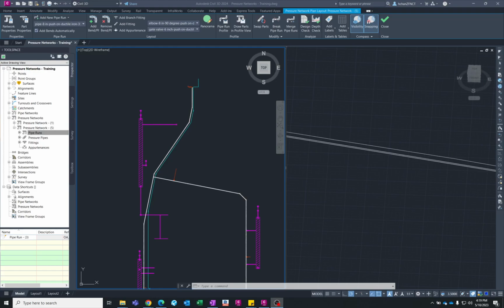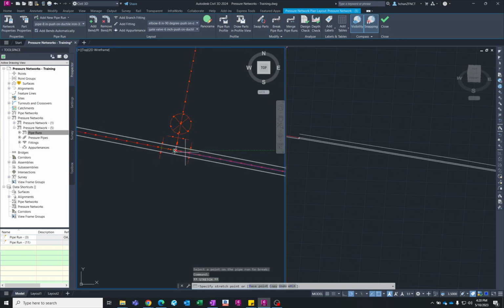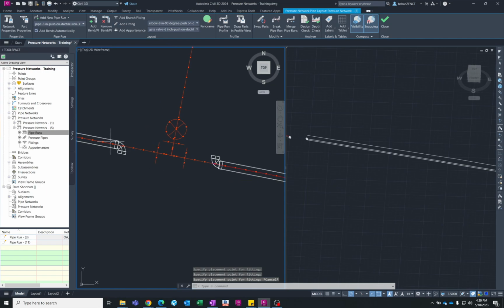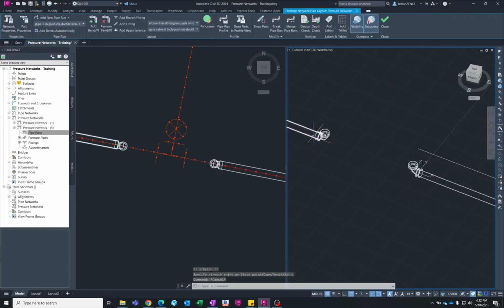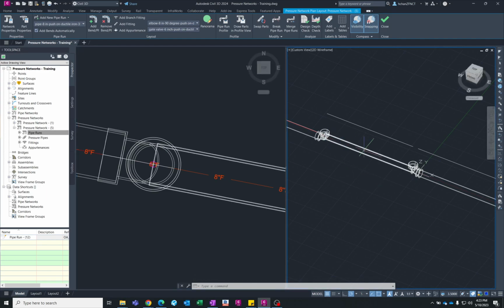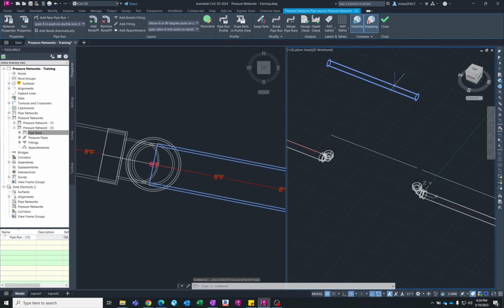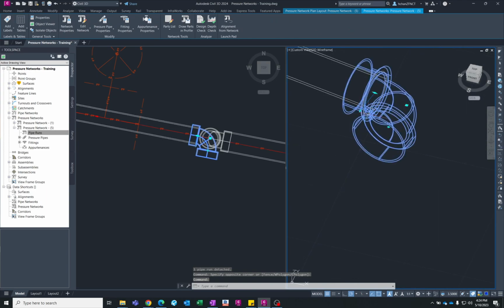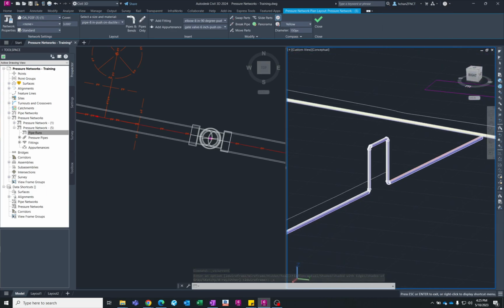Civil3D: Vertical Pressure Pipes Tutorial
There's probably better ways of doing it but this is the process I've come up with